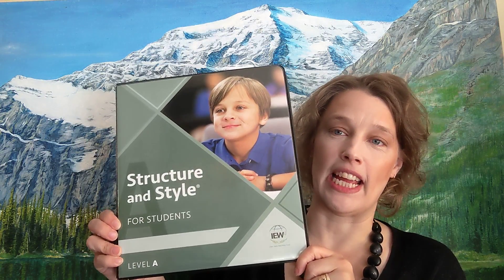Help! My kids need to Learn Writing!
Don't know where to start to help your kids writing?  I was there!  Thankfully I heard from two lovely youtube ladies who helped me find the perfect thing.  Institute For Excellence in Writing (IEW) has been a perfect fit.  Not only for teaching them the how's and why's but also not squishing there creative juices.  Early on there is not a lot of room for their complete artistic story-telling however I've found that they put their spin on each of the assignments.  Here's the links to the ladies who share more indepth!